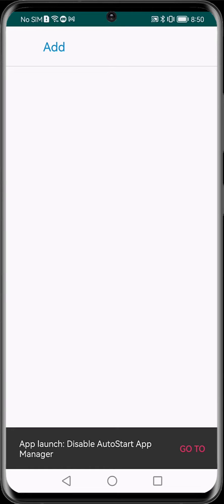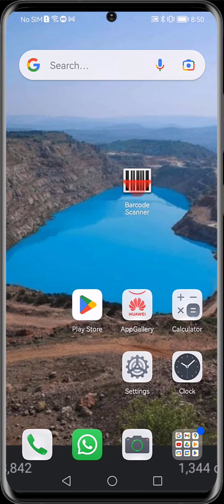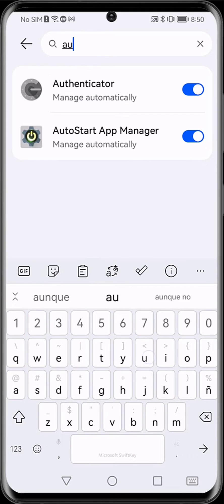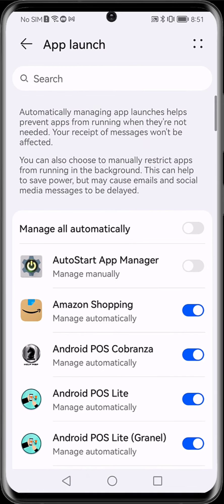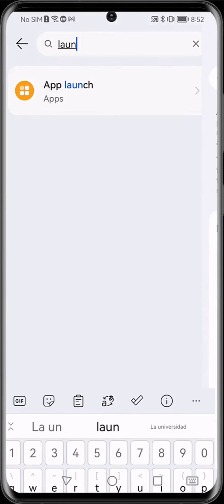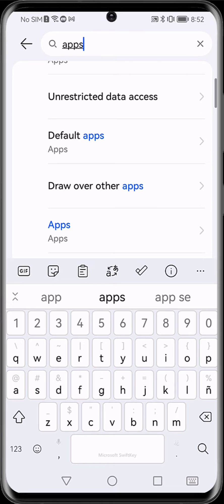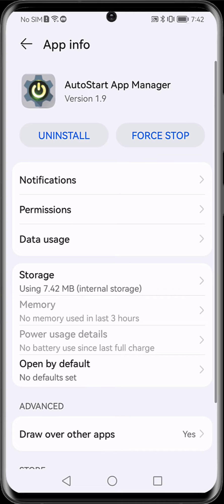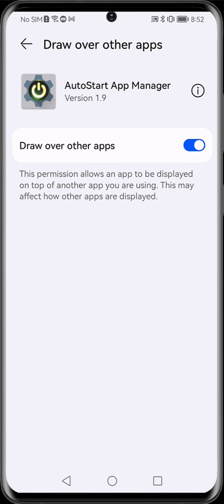2/2 Autostart App Manager (Autostart No root apk) ENGLISH | START app AUTOMATICALLY on BOOT UP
Do you want to enable automatic start up for your favorite apps? Then this is the article for you! In this article, we will show you how to install and use 2/2 Autostart App Manager, a free app that will automatically start up your favorite apps on boot up.

With 2/2 Autostart App Manager, you'll be able to enable automatic start up for apps like Facebook, YouTube, and more. This app is completely free and easy to use, so be sure to check it out and start using it today!

Show more / Mostrar más

This video shows the application that allows you to choose which applications to start when you turn on or restart your Android device

En este video se muestra la aplicacion que permite elegir que aplicaciones iniciar al encender o reinicar nuetsro dispositivo Android

▬▬▬▬▬▬ஜ۩ Metadatos ۩ஜ▬▬▬▬▬▬▬
start app automatically android,
open my applications,
automatically start android app,
automatically launch samsung apps,
disable automatic start of android applications,
automatically start android studio app,
open application menu,
how to see all applications on android,

start app automatically,
run android application automatically,
make an application start when android start,
start program automatically android,
xiaomi auto start what is it,

autostart app android studio,
autostart android apk,
auto start management android 10,
auto start app android tv,
autostart android 10,
android auto start app on boot,
android auto start app after reboot,
how to start an app automatically android,

autostart android,
Autostart No root apk download,

autostart android,
button mapper pro apk,
autostarts apk,
autostart android 10,
auto off no root,
start root,
minimal_adb_fastboot_1 4.3_portable zip download,

Inicio automático de la aplicación de Android: inicio automático sin root,
iniciar app automáticamente android,
abrir mis aplicaciones,
iniciar aplicación automáticamente android,
ejecutar aplicaciones automáticamente samsung,
desactivar inicio automático de aplicaciones android,
iniciar aplicación automáticamente android studio,
abrir menú de aplicaciones,
como ver todas las aplicaciones en android,

iniciar app automáticamente,
ejecutar aplicación android automáticamente,
hacer que una aplicación arranque al iniciar android,
iniciar programa automáticamente android,
inicio automático xiaomi que es,

autostart android apk,
autostart android 10,
como iniciar una app automáticamente android,

autostart android,
inicio automático de android,
botón mapper pro apk,
autostarts apk,
gestión de inicio automático android 10,
inicio automático de Android 10,
apagado automático sin root,
iniciar root,
minimal_adb_fastboot_1 4.3_ descarga zip portátil,